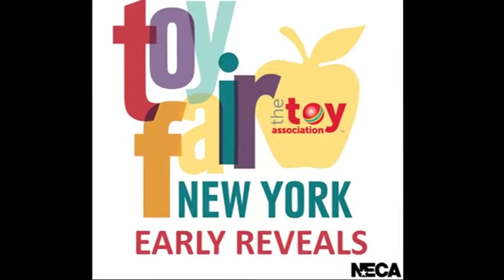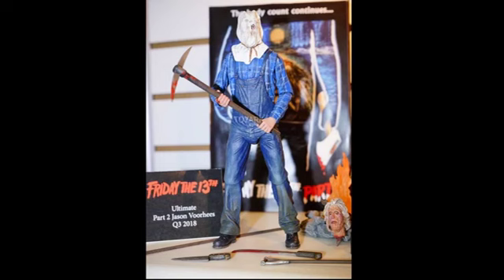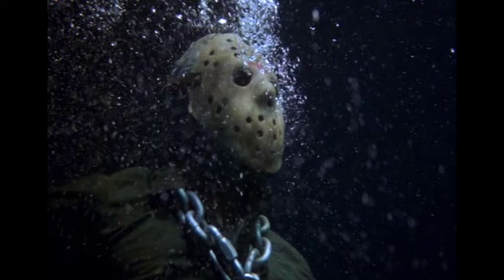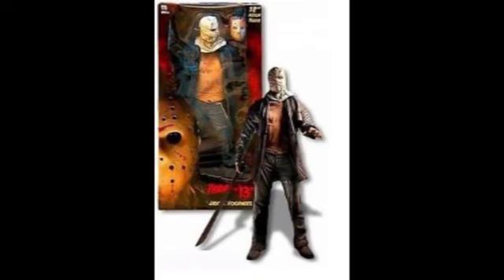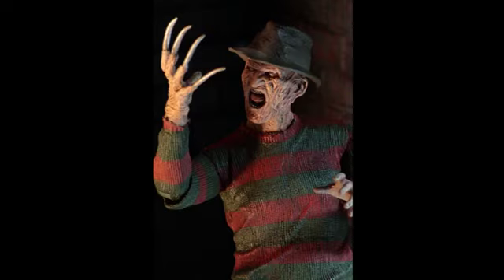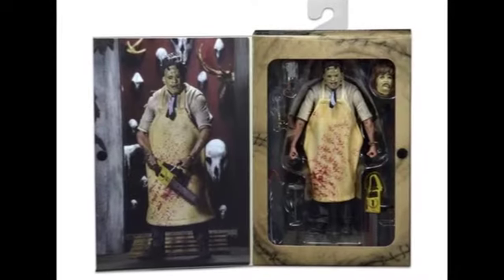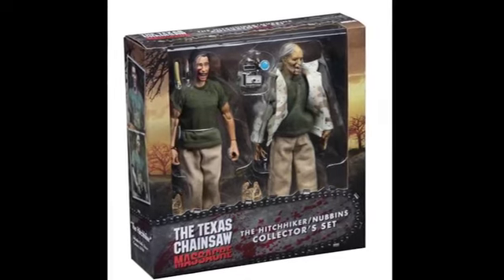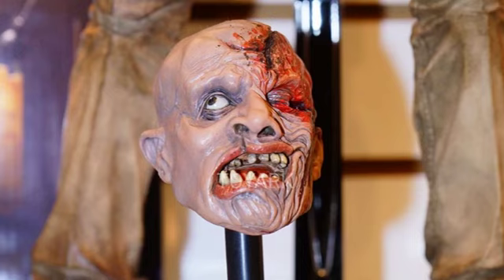NECA Jason Voorhees & Freddy Krueger Figures Announced! | 2018 New York Toy Fair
CORRECTION: NECA also previously release 19 inch Jason Voorhees from Freddy Vs Jason